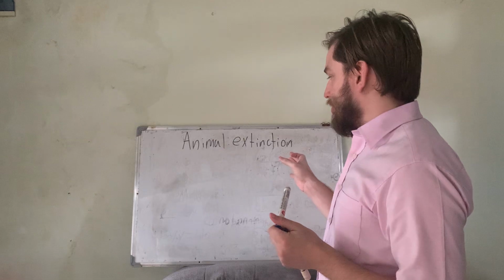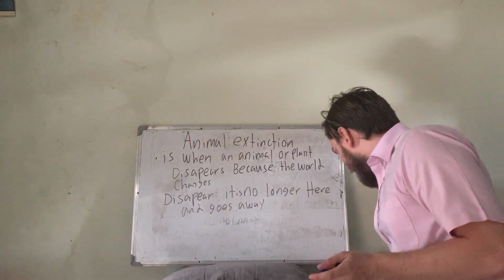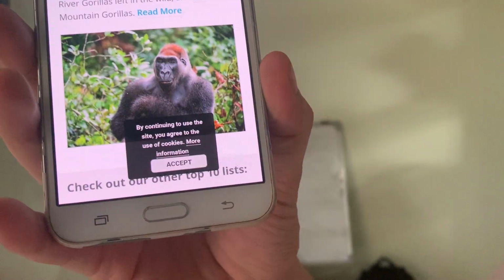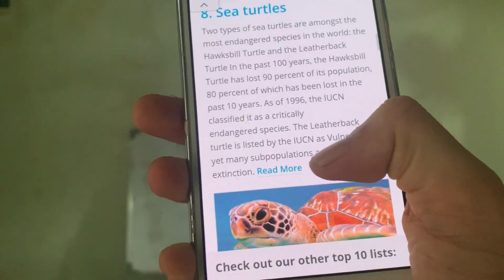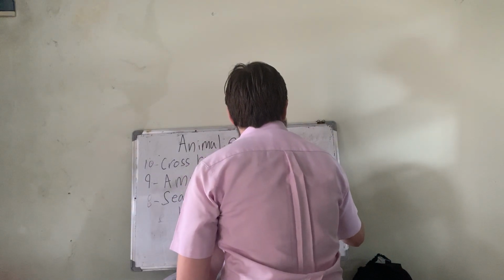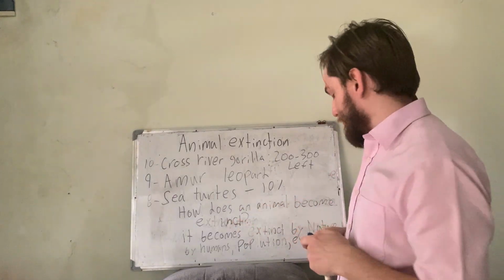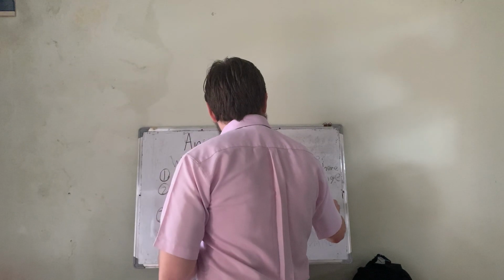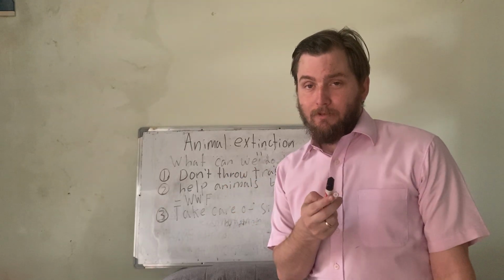SD 1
Extinct animals